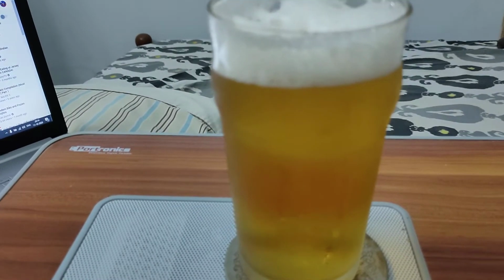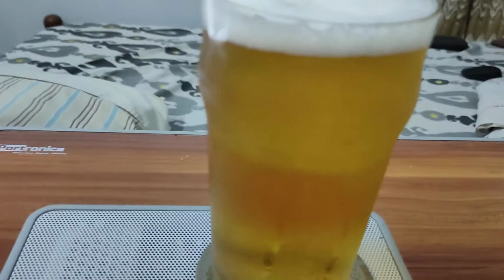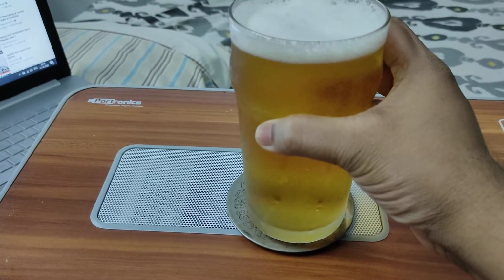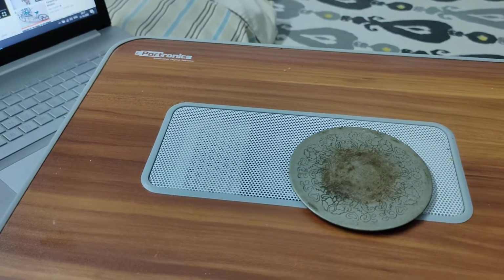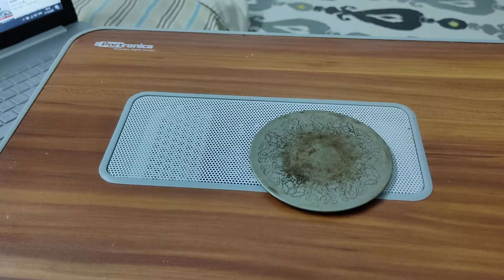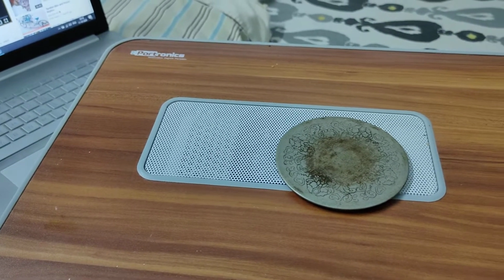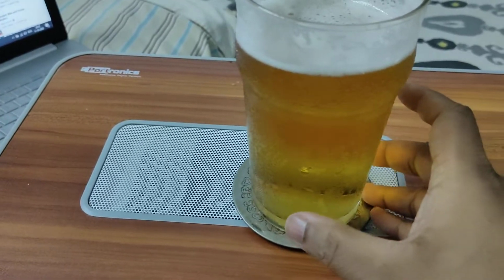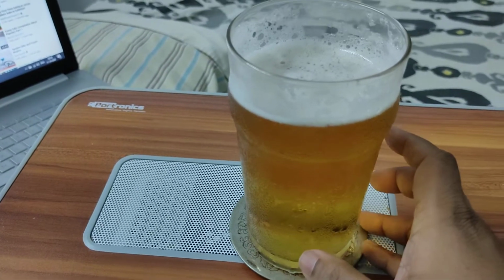Beck's Ice Lager Review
Here is my Beck's Ice Lager Review